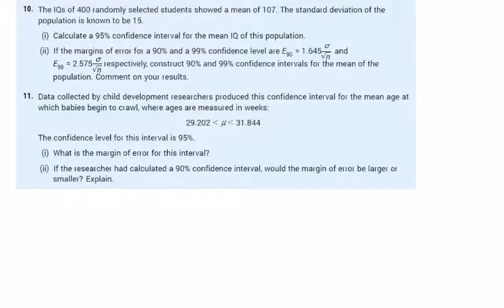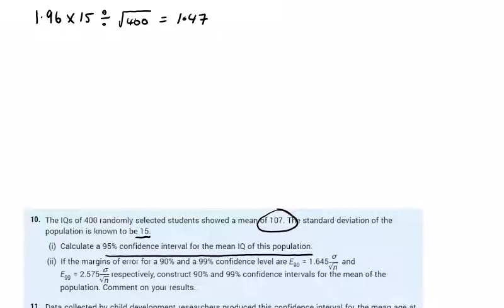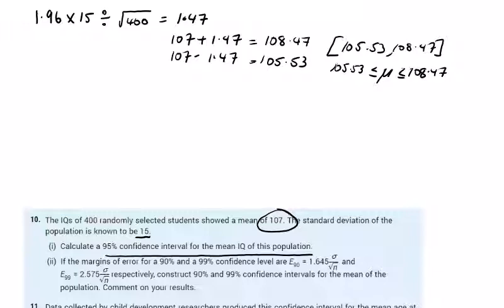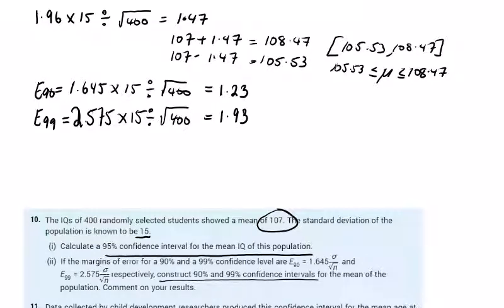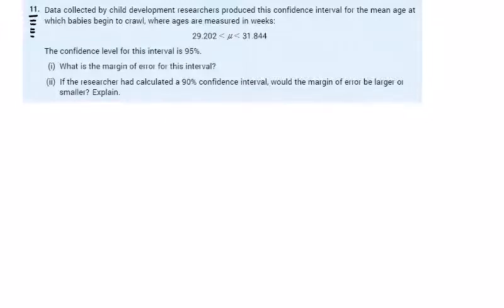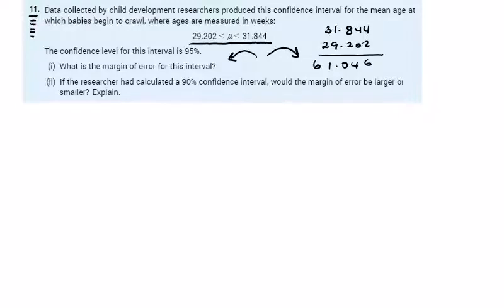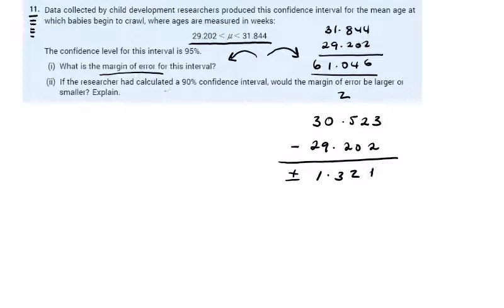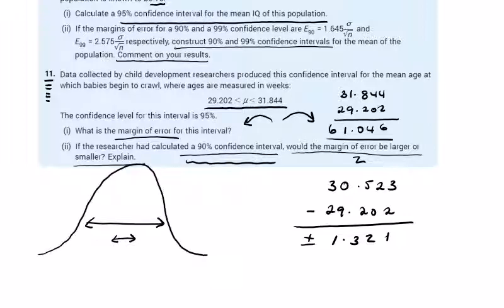LC Statistics #28 Confidence Interval for a Mean